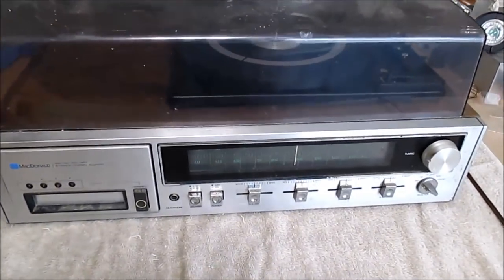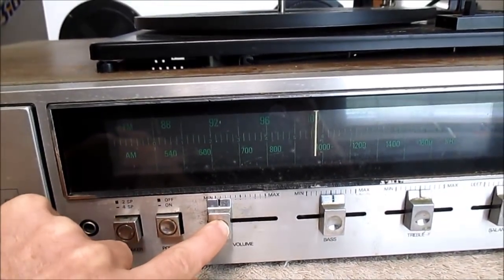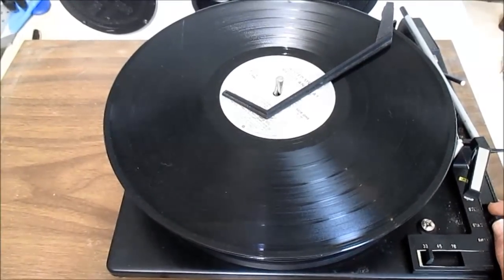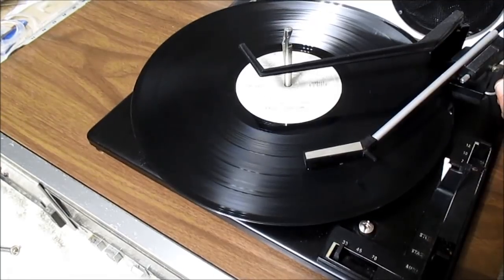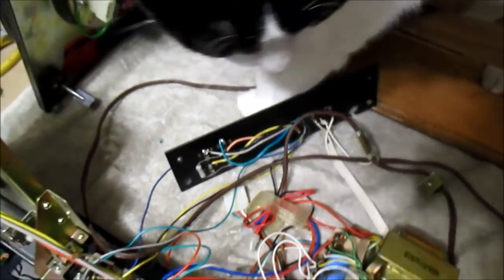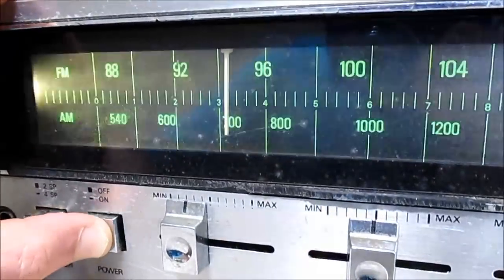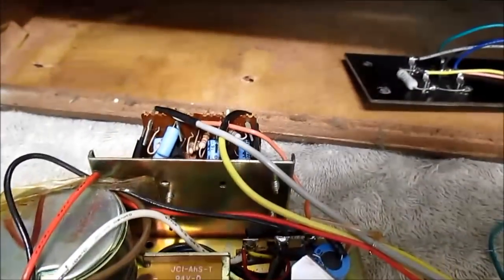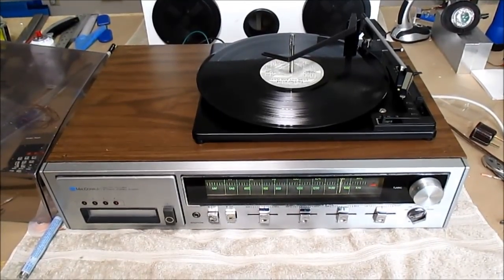Repair mid 70s "all in one" stereo system with record changer turntable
This '76 or '77 model stereo has several minor problems that need addressed.